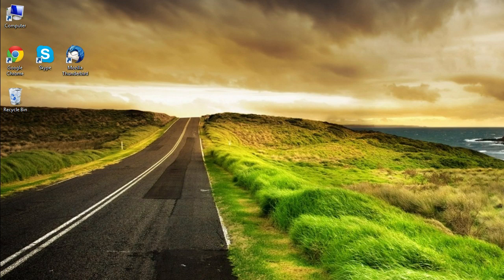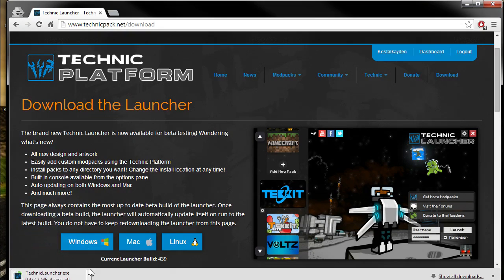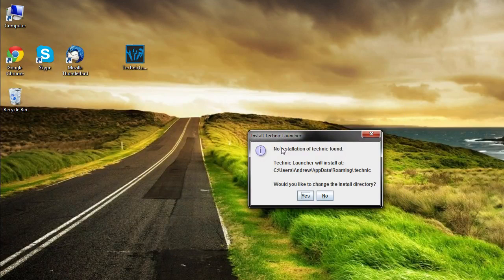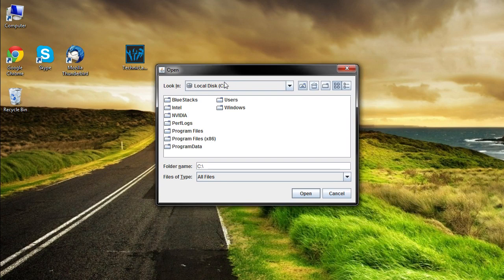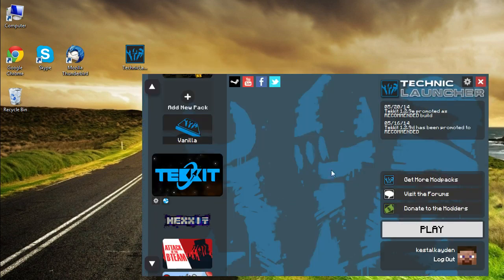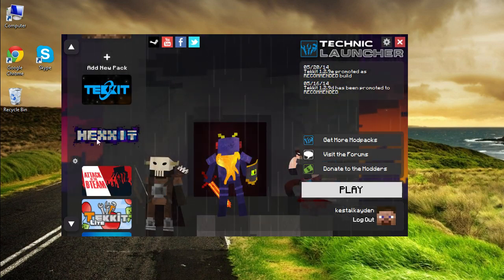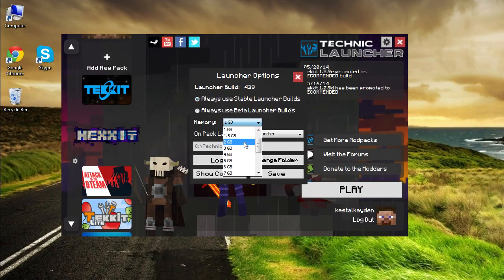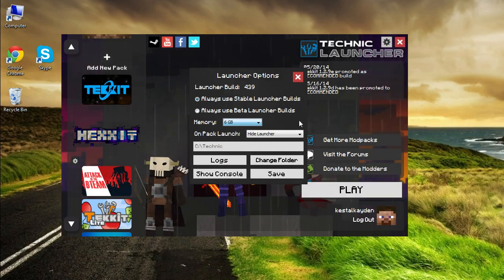★ How to Install the Technic Launcher / Platform for 1.7.2 (Minecraft Tutorial)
In this tutorial I'll be going over how to install the Technic Launcher 1/7.2 (Tekkit) for Minecraft. The Technic Platform has over 2000 pages worth of modpacks publically available for various versions of Minecraft.

The Technic Platform provides an easy to use launcher that allows you to compartmentalize various modpacks into a single location for quick access; utilizing the technic launcher you can separate modpacks so they do not interfere with each other.

With over 2000 public modpacks available on the Technic Platform, you can play modpacks that suit your needs. The Technic Platform also allows you to create your own modpacks fairly easily (a tutorial that I will cover in the future, as well).

With Technic, you can have up to 3 modpacks on your account.

With the Technic Launcher, you can also designate how much memory to utilize when playing modpacks; due to the nature and size of some of the modpacks on Technic, its generally a good idea to set at least 2gb of ram to in the launcher.

If for some reason you cannot see anything higher than 1gb of ram in the Technic Launcher, yet you know you have a lot more, it could be due to the following reasons:

► You may not have a 64-bit Operating System installed (your System settings only show up to 3gb of ram)
► You may not have 64-bit Java (the most common problem)
► You may not have at least Java 7 installed (the second most common problem)